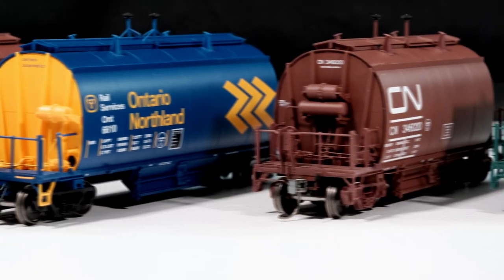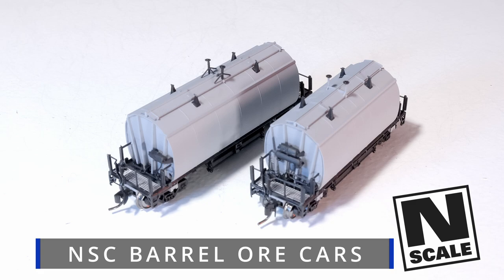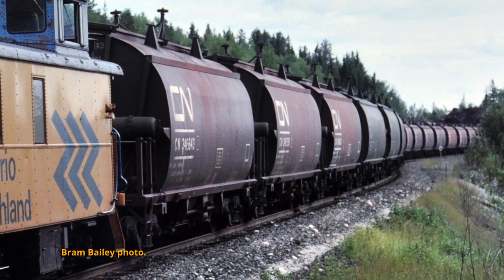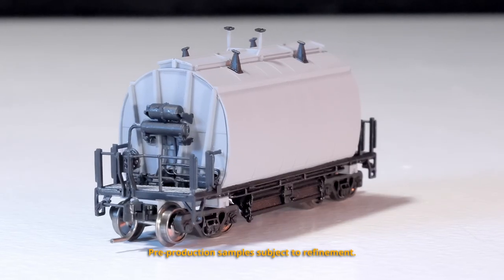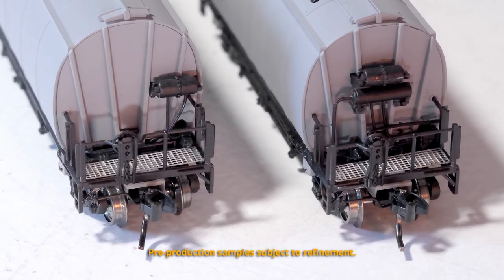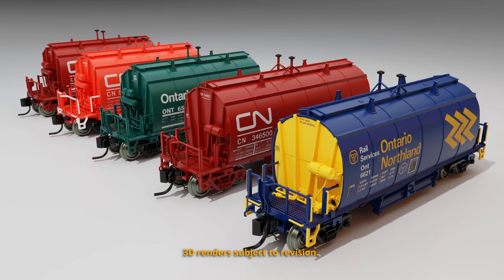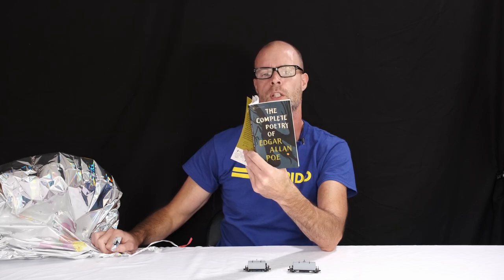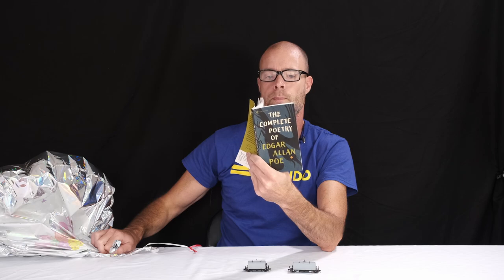Rapido NSC Barrel Ore Cars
If you stood anywhere on the CN Newmarket Sub in the late 60s through the 80s, you probably saw one of the most unique trains to run the line: the ore train. Rapido is pleased to announce the CN/ONR NSC-built Barrel ore hoppers - and now in N scale!